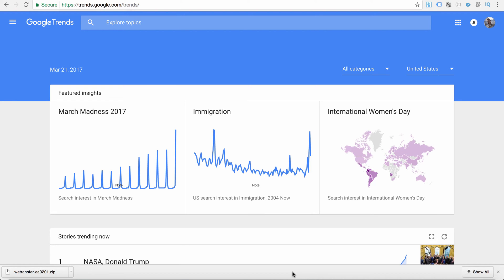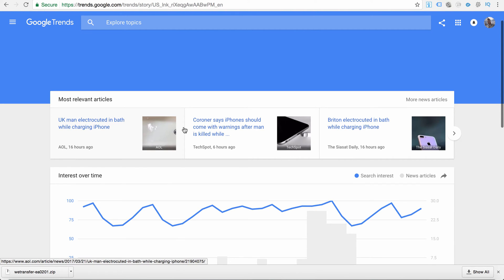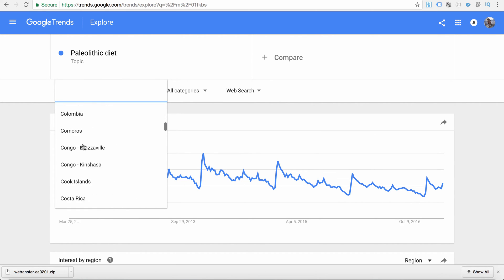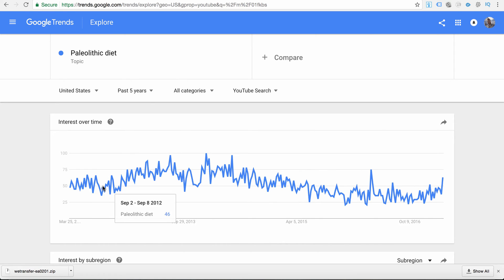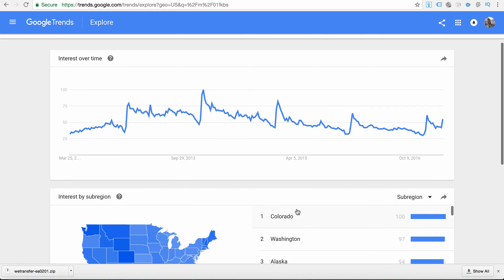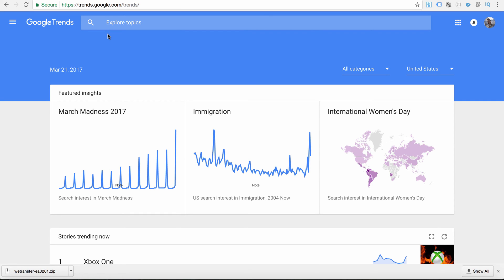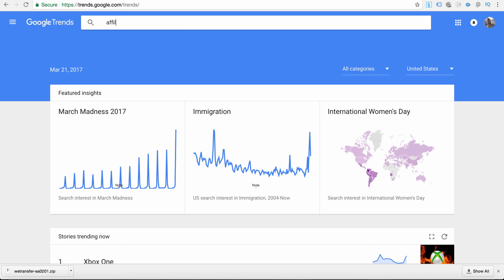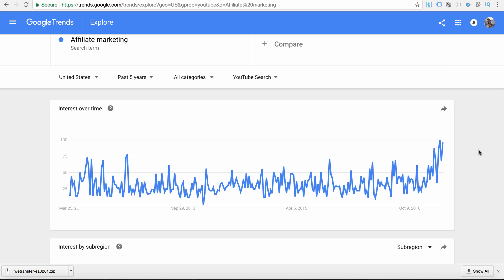How To Use Google Trends For Market & Keyword Research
In this video, I show you how to use google trends for market research. I also show you how to find non competitive highly searched for keywords that consumers are typing in right now.